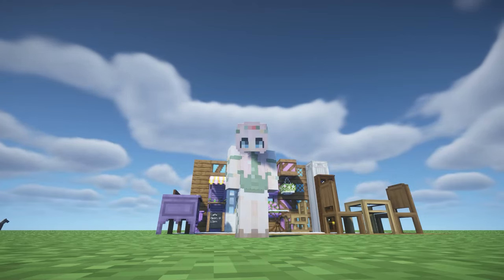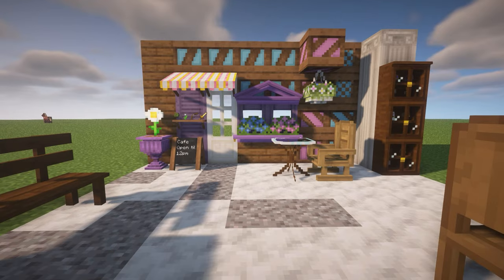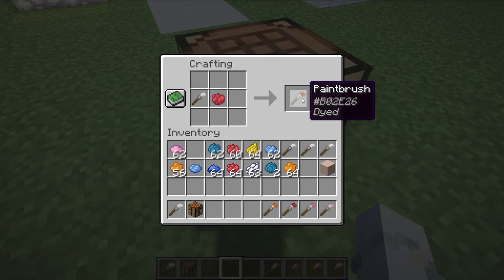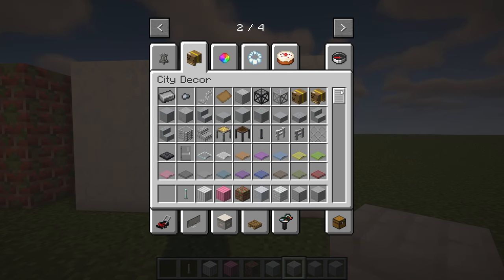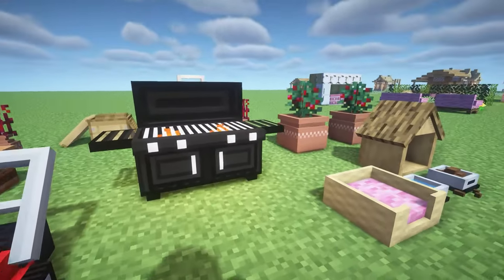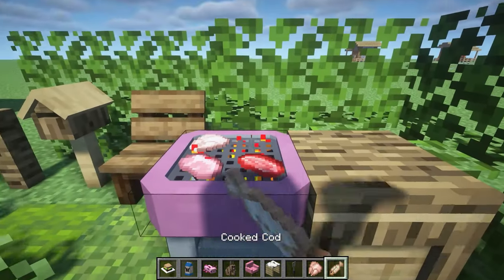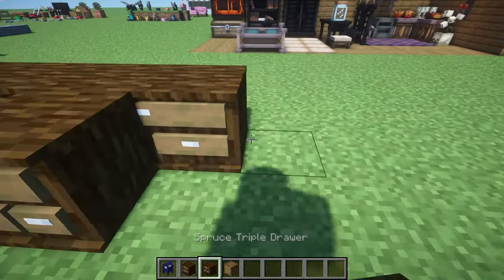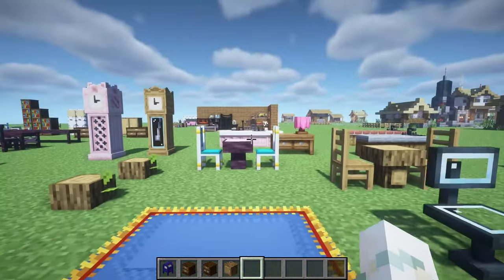10 OF THE BEST Building & Furniture Aesthetic Minecraft Mods 2023 1.19.2, 1.20.1+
▬▬ ❝ socials ❞ ▬▬
☁️ Be sure to follow my planet Minecraft to see my texturepack collections!

▬▬ ❝ Minecraft Mods ❞ ▬▬
0:00 Intro
0:25 Neokartion
2:13 Seafoams Dyable Blocks
3:44 City Decor
4:31 Moa Decor Cookery
5:38 Moa Decor Garden
6:21 Plushies
6:41 Mr Cray Fish Funriture
8:00 Macaws Paths and Pavements
8:29 Mcaws Furniture
9:14 Cozy Home
10:14 Fantasy Funriture